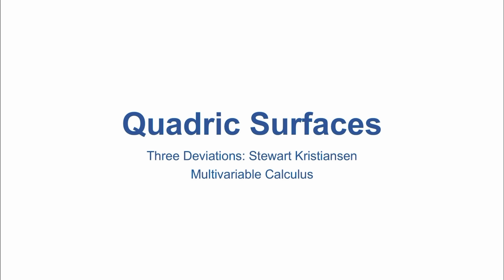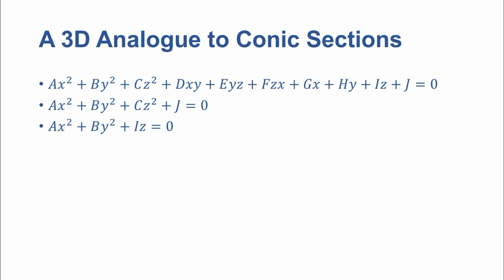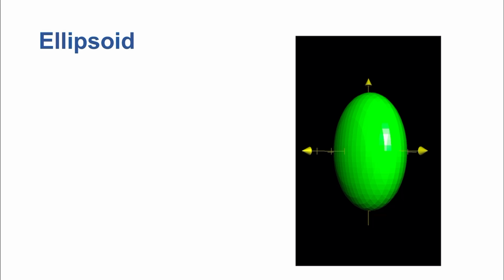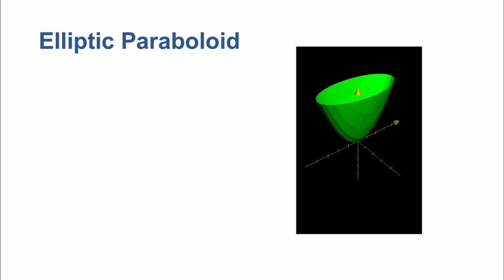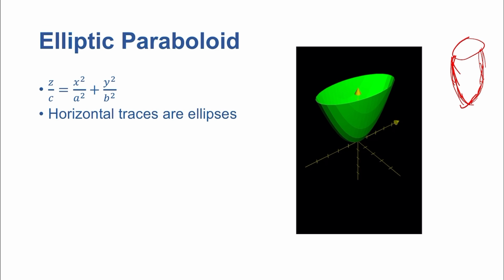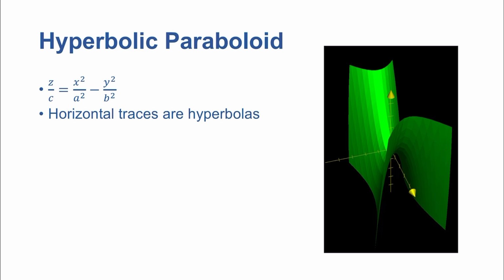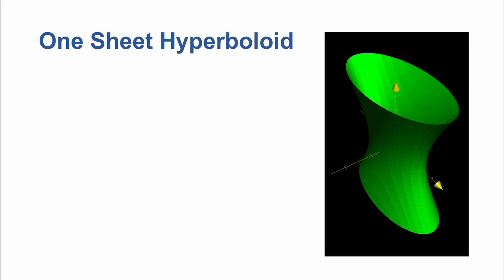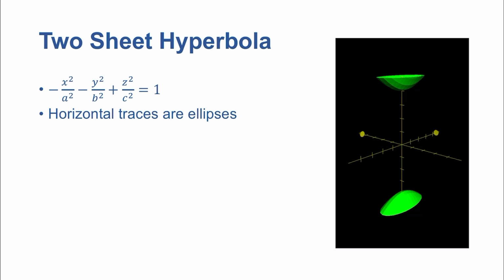Quadric Surfaces (MC-8)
Today we will look into quadric surfaces.

Lecture: Quadric Surfaces (8)
Course: Multivariable Calculus
Unit: Three Dimensional Space